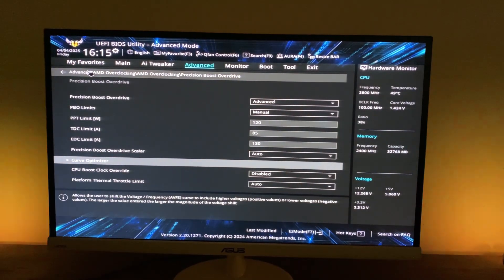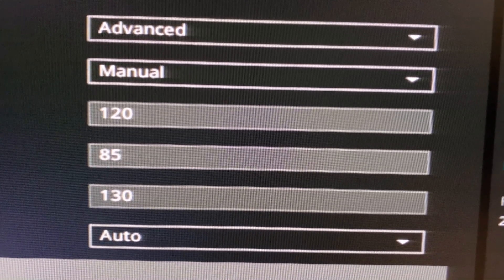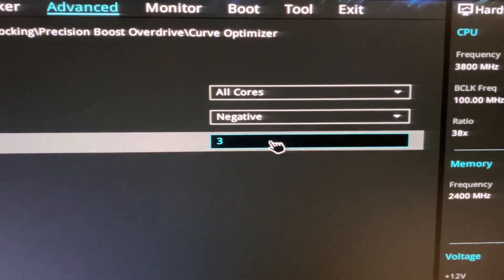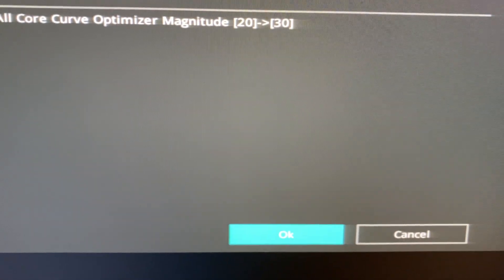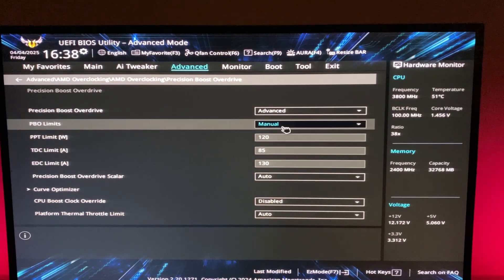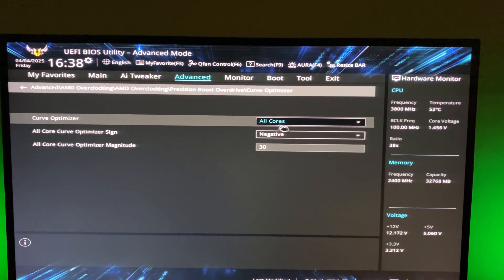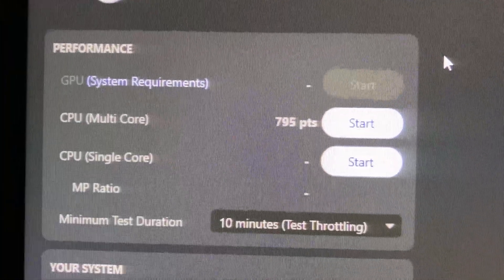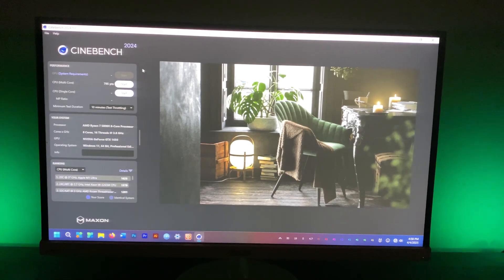Does CPU Undervolting Increase or Decrease Performance?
When you undervolt your AMD RYZEN processor does it go faster or slower?
Will lowering cpu voltage in the BIOS using Precision Boost Overdrive and Curve Optimize help the speed of your PC as well as the temperatures?
Find out in this comprehensive test using the 5800x and Cinebench 2024 in Windows 11 and Asus Tuf X570 motherboard.
Undervolting performance breakdown.
How to increase performance while lowering temps and power consumption!
PC tweaks for better fps.